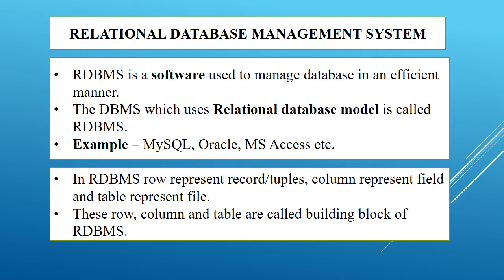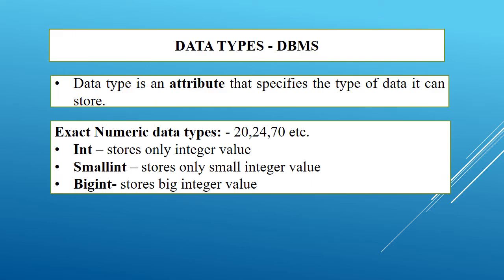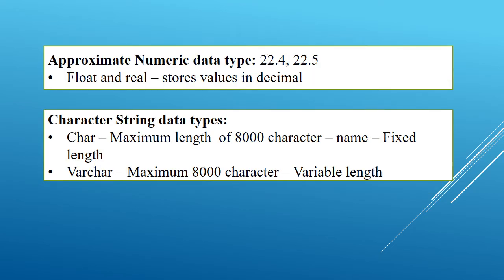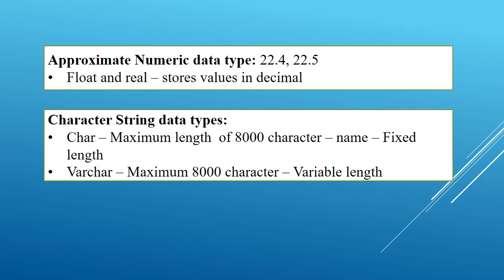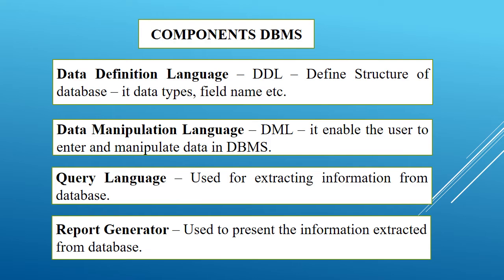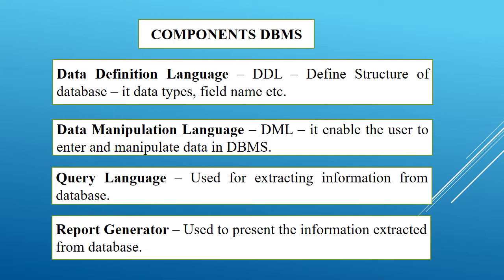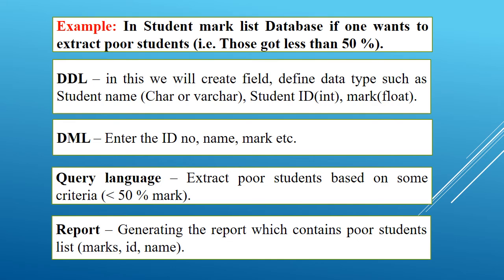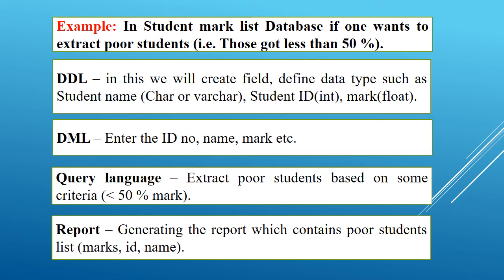Agro-Informatics - Lecture - 4 - Part - 2